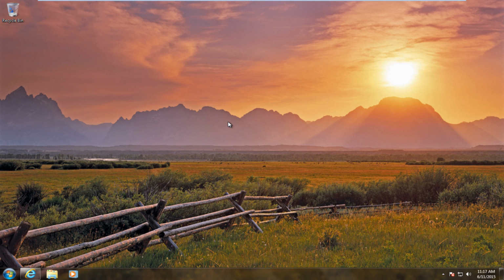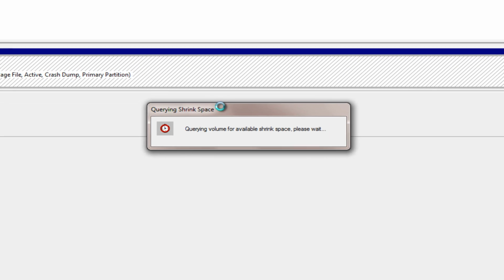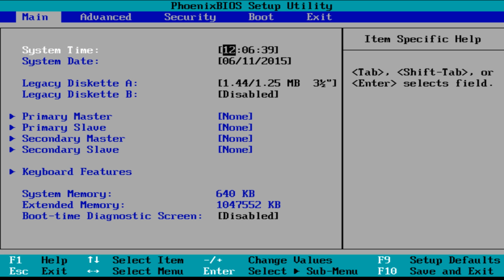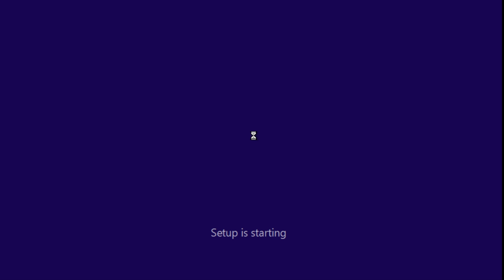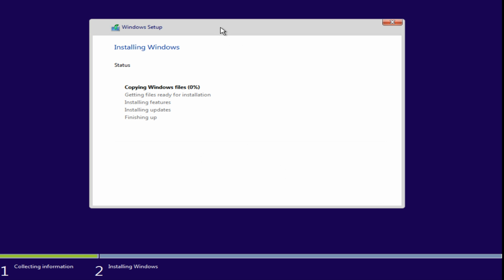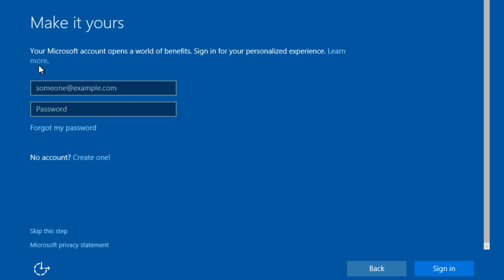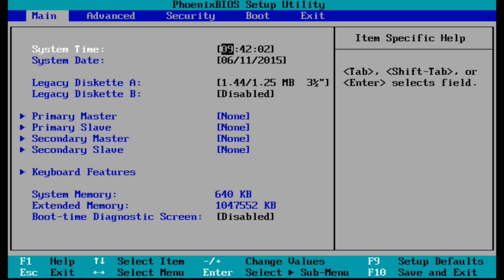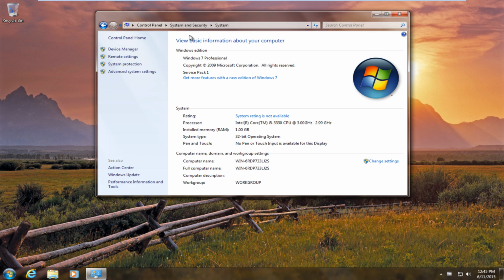How To Dual Boot Windows 7 and Windows 10 [Tutorial]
How to Dual Boot Windows 7 and Windows 10. How to easily dual-boot Windows 7 or Windows 8/8.1 and Windows 10. However this method should work for Windows XP, Vista, and Windows 8 as well.

If you are looking to dual boot Windows 10 with Windows 7 already installed, then this tutorial will resolve your endeavor. You can create this dual-boot system from pretty much any version of Windows. I am going to show you how easy it is to dual boot both these operating systems, you will get a menu where you can choose to boot into Windows 7 or Windows 10.

We will need to make sure we have a partition or another hard drive for our dual boot to work correctly. You can create a new partition on your hard drive using the Windows Disk Management Utility- this is easy to do by shrinking the volume. Make sure you download Windows 10 onto a bootable CD/DVD or USB device using the Media Creation Tool and you should be set.

Background information regarding dual booting:

For most people running one operating system on their PC or laptop is enough, but in some instances it can come in handy to have two separate versions on a PC. This may be due to: specific software that only works with an older release of Windows, simply preferring the way one works, or just wanting to compare the differences between Windows 7 and Windows 10 before committing to an upgrade. Thankfully, Windows is designed with dual-booting in mind, and in this feature we explain step-by-step how to dual boot Windows 7 or 8 and Windows 10.

This dual-boot system can be created from really any version of Windows. For this tutorial we will add Windows 10 to a PC running Windows 7.

You’ll need a copy of Windows to install, and this should be either burned onto a CD or USB stick. Microsoft provides a downloadable version of the Windows 10 ISO on its site, although you’ll still need to activate the OS if you intend to use it  permanently. To turn the ISO into a bootable version you should use the Microsoft Windows USB/DVD Download Tool.